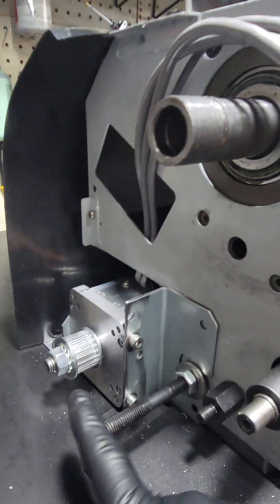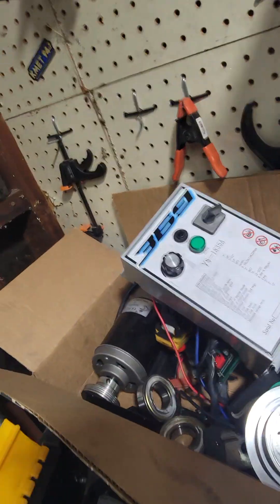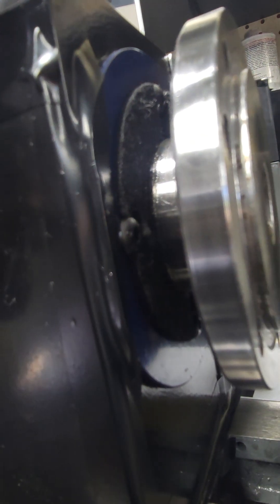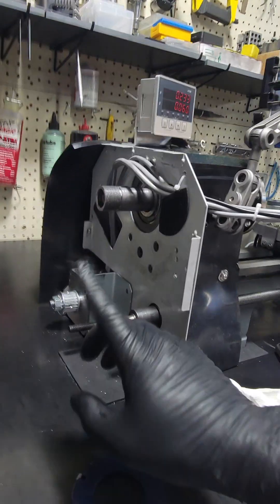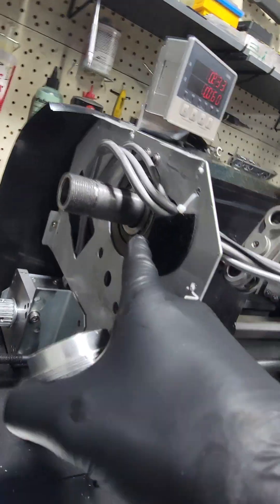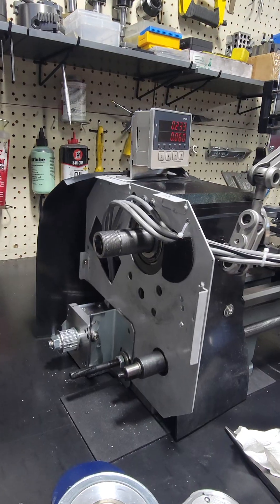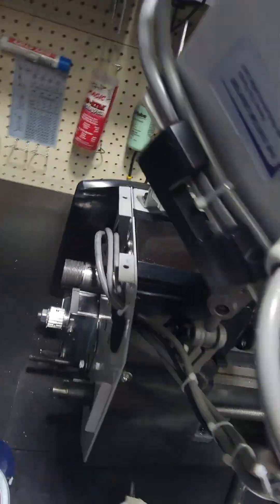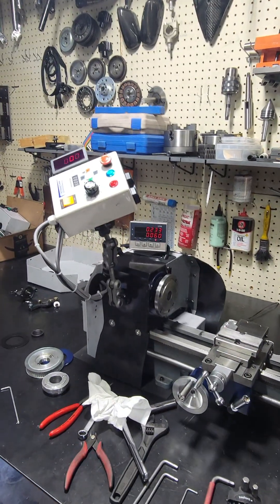Amazon lathe 900watt w/ tappered bearing how to. "They" said it can't be done.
I explain how I turn the cheapest lathe on Amazon into something better than I could buy. I did it by making custom covers for my tapered bearings and adding a DRO as well as a standalone brushless motor with 5 times the power of the stock system. I did it all for less than a thousand dollars.